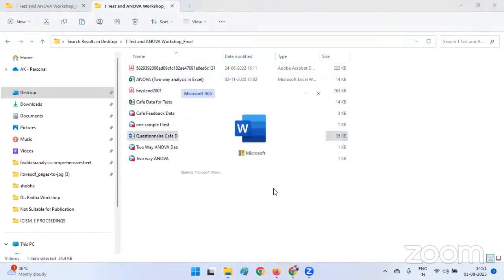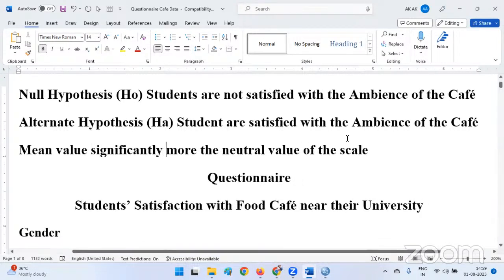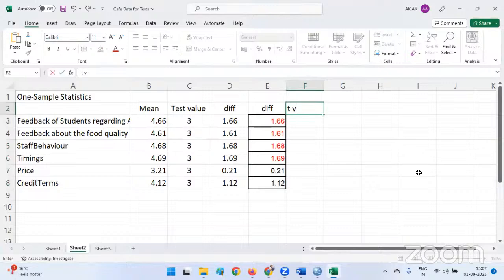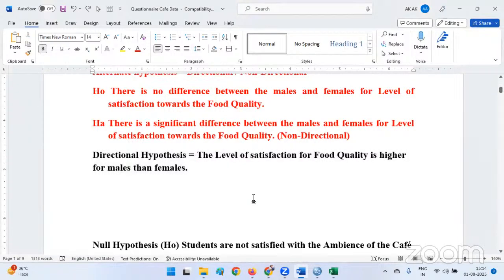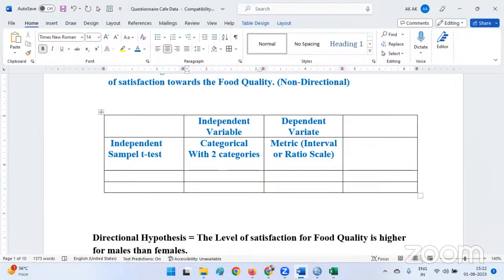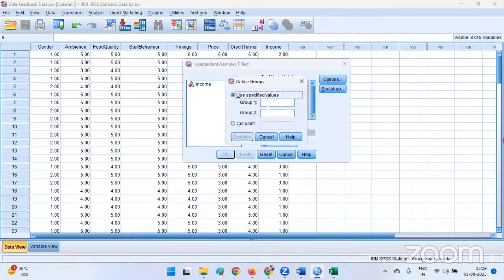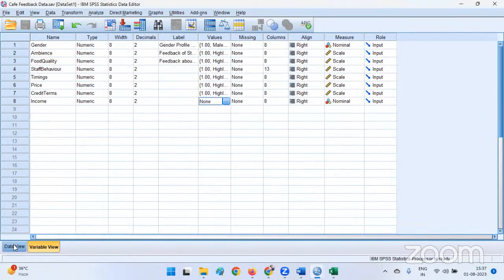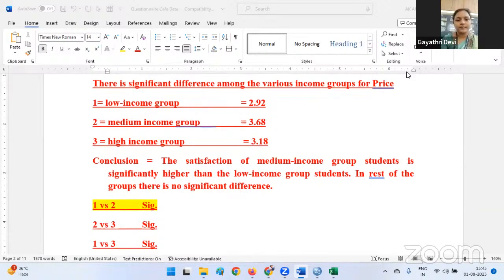7 days National Level PDP: Day 2: Hypothesis Formulation and Testing